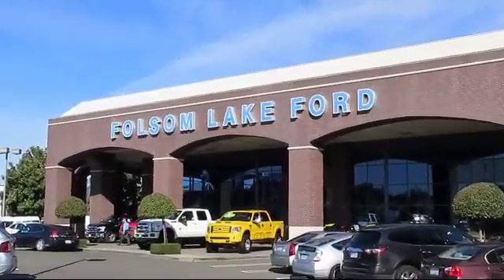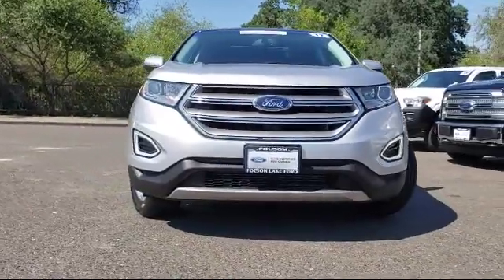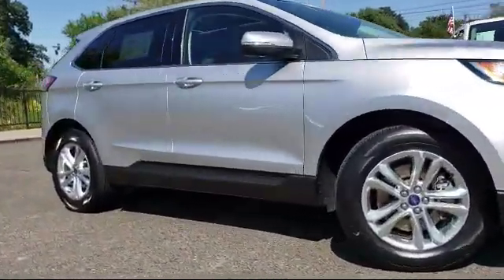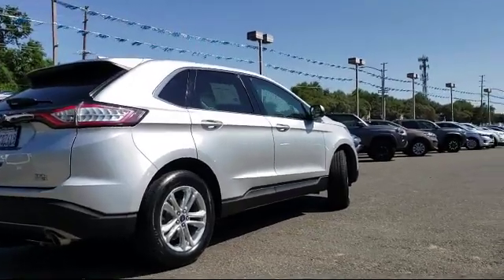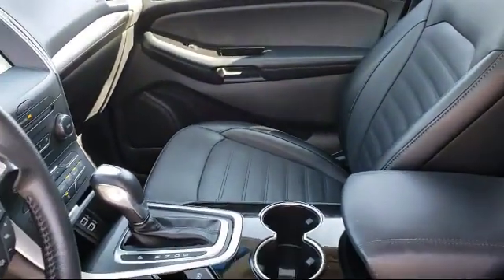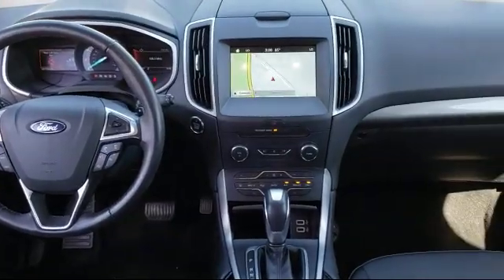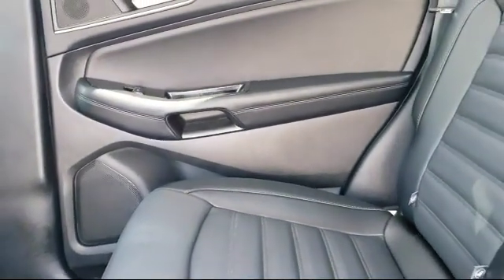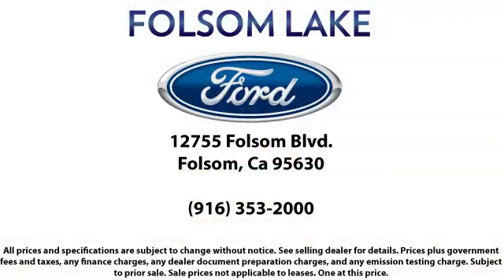2017 Ford EDGE Sport Utility SEL Folsom Sacramento Roseville Elk Grove El Dorado Hills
2017 Ford EDGE Sport Utility SEL Stock Number: F39622 Vin:2FMPK4J91HBC12344.

12755 Folsom Blvd.